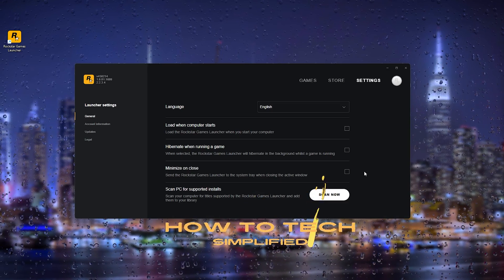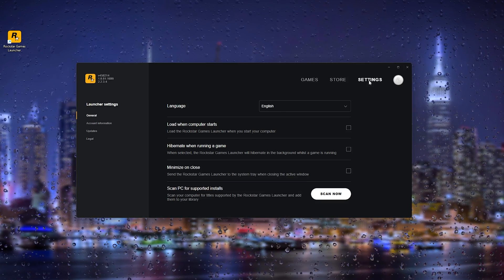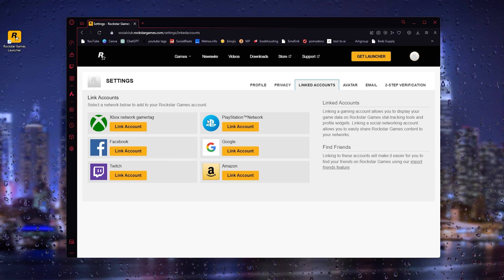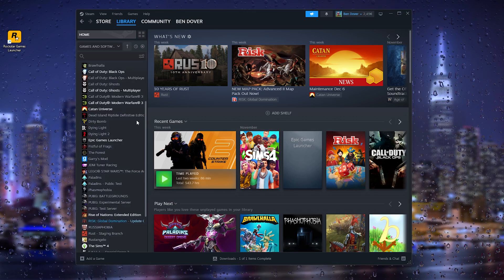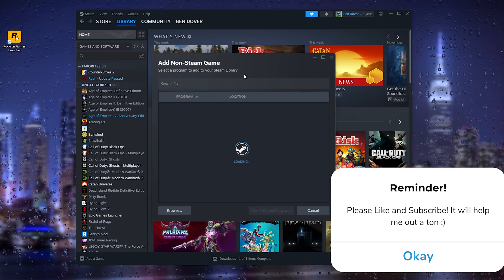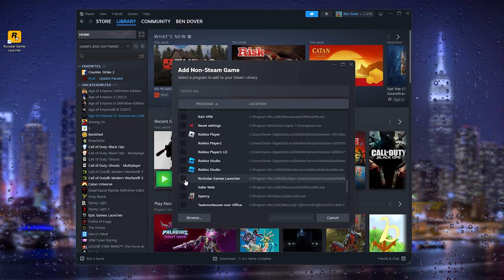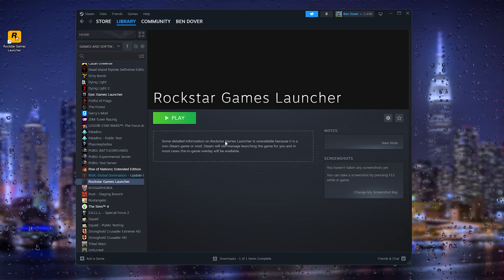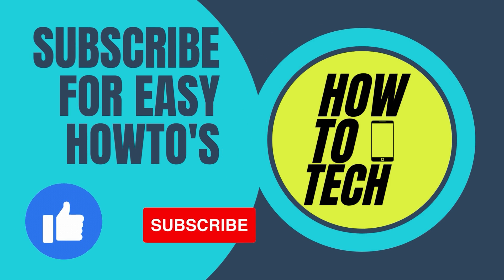How To Link Your Social Club Account with Steam - Full Guide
Connect your Rockstar Social Club account to Steam effortlessly with our step-by-step guide. Whether you're an avid GTA 5 player or exploring other Rockstar titles, linking your accounts opens up a world of possibilities. Watch now to learn how to seamlessly link Rockstar Social Club to your Steam account. Don't miss out on exclusive content and social features—get started today!